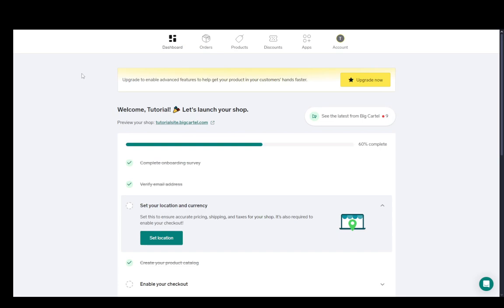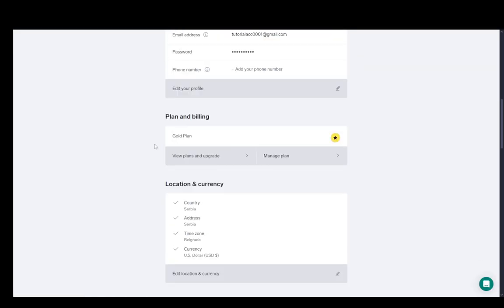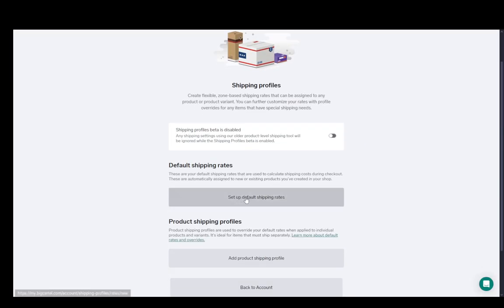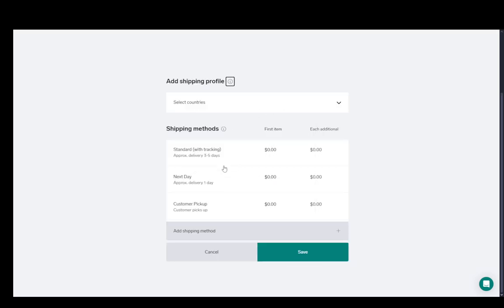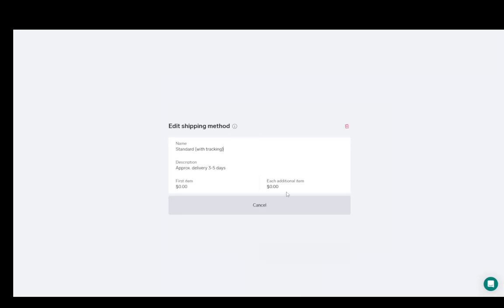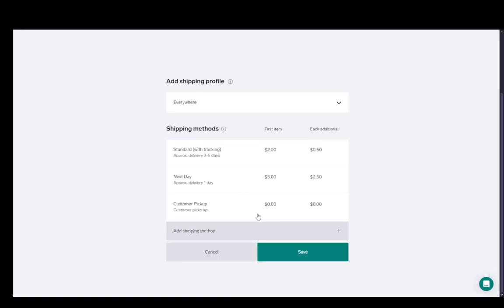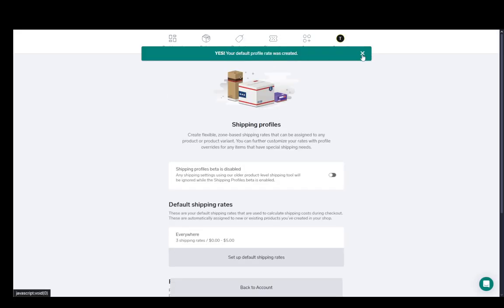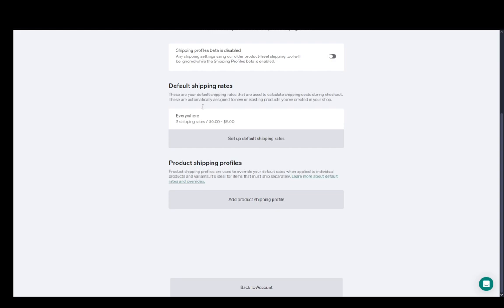How To Set Up Shipping On Big Cartel Tutorial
Today we talk about set up shipping on big cartel\,big cartel tutorial,big cartel,how to use bigcartel,big cartel shipping